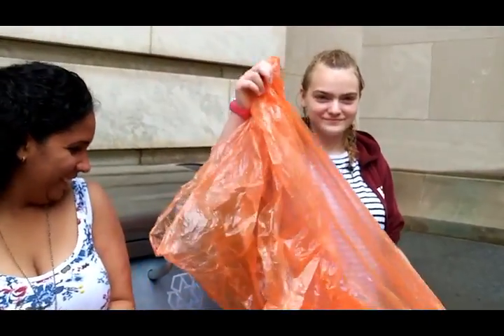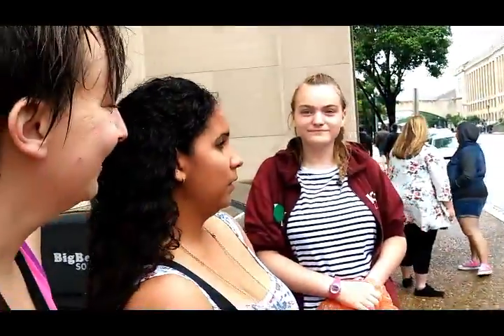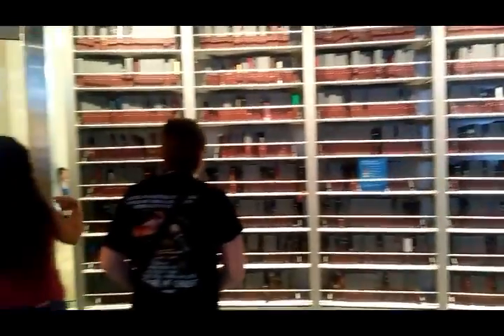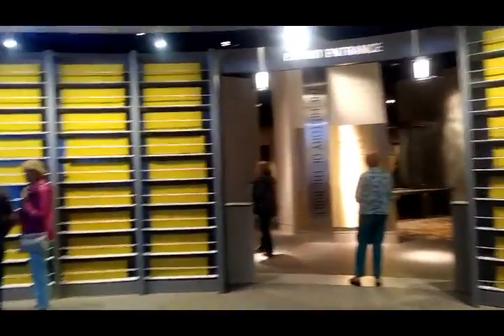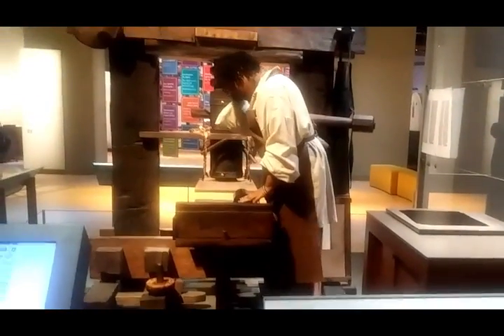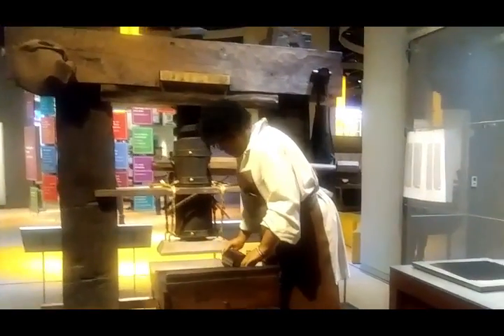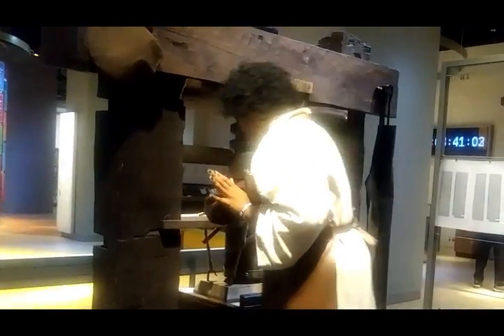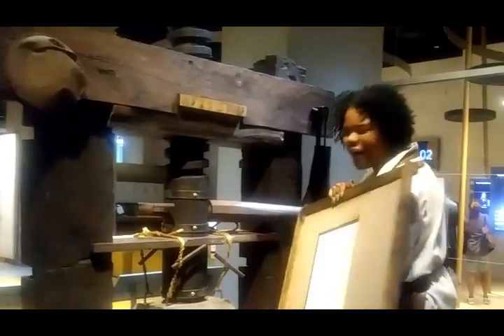Stacia's Birthday Trip ~ D.C.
Stacia's birthday trip: Day 3 and 4.  We drove to D.C. where it rained the entire time we were in town. In fact, we left early instead of more touring on Saturday.  We were DONE with the rain.  We did have fun and have begun planning a more extended visit.  We highly recommend the Museum of the Bible.

I'm sorry, new program and I can't get the music to fade...also can't adjust the time still photos show. LOL I'll figure it out.

You can see more photos and read about the trip on our family blog